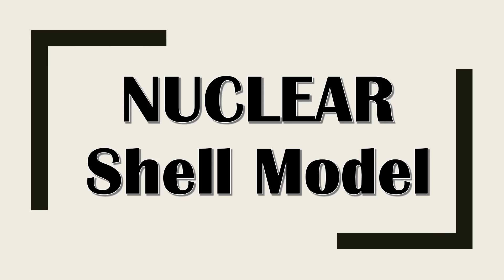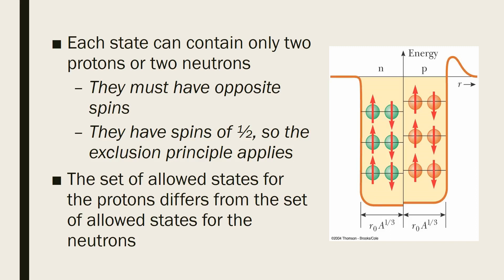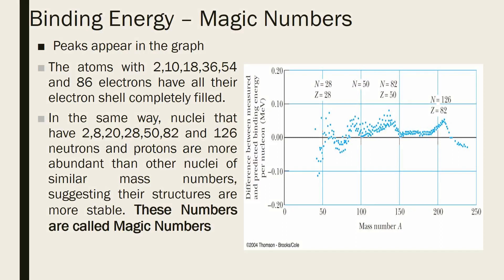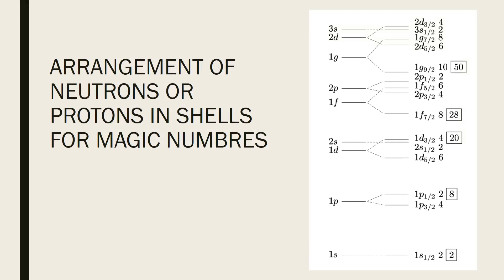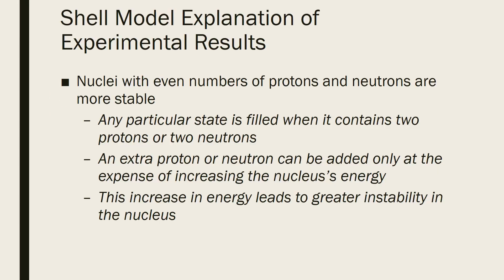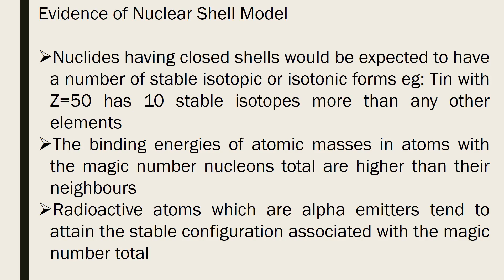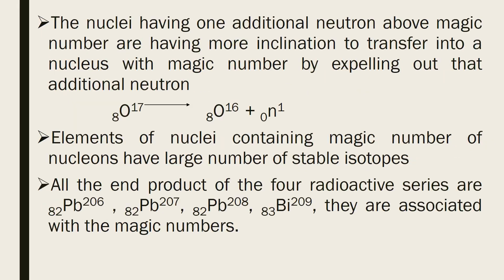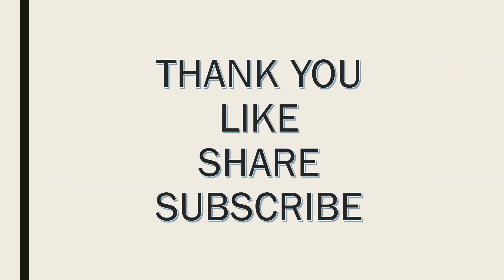NUCLEAR SHELL MODEL | NUCLEAR CHEMISTRY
NUCLEAR SHELL MODELS IS BASED ON THE FACT THAT AS  ELECTRONS EXIST IN THE SHELLS SO DO THE NUCLEONS ALSO..